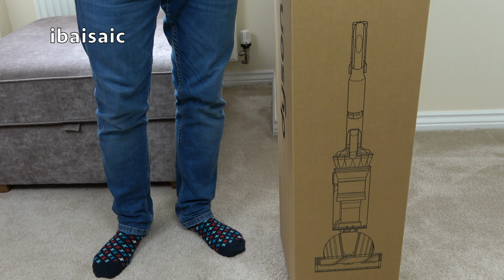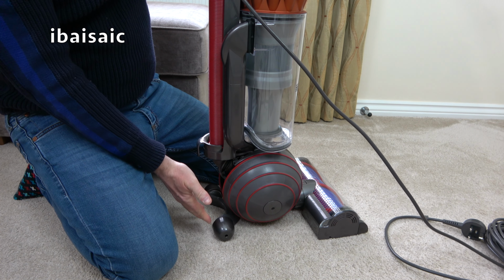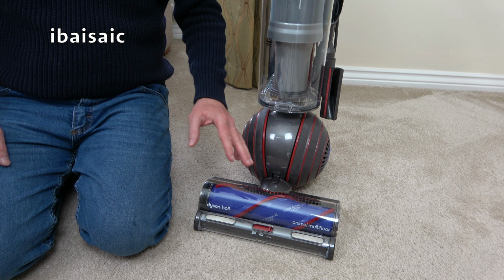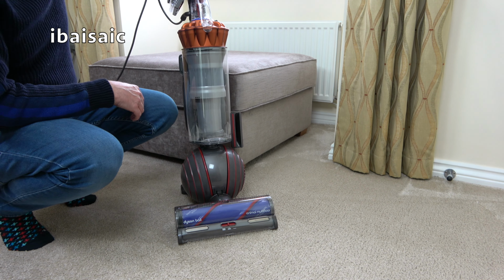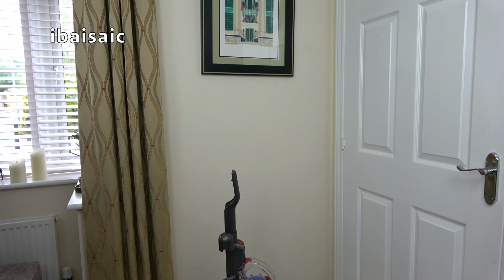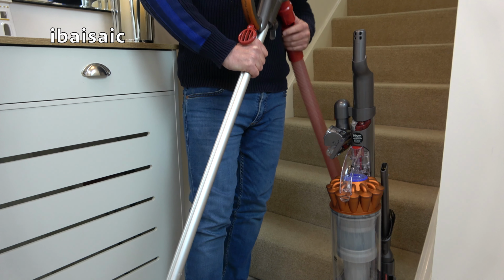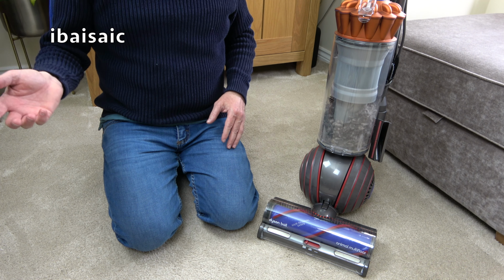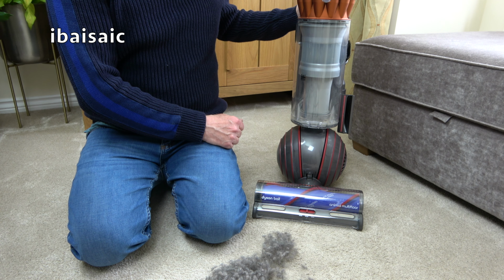Dyson Ball Animal Multifloor Vacuum Cleaner Assembly & First Look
In this video I assemble and take a first look at the Dyson Ball Animal Multifloor bagless upright vacuum cleaner.